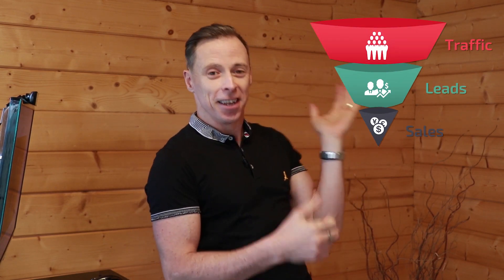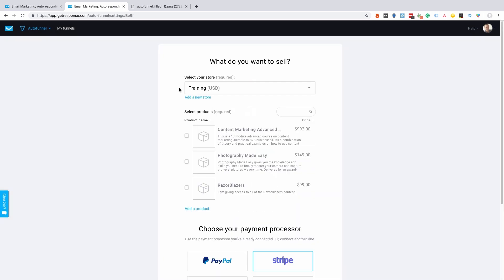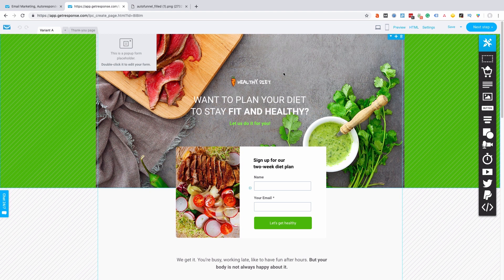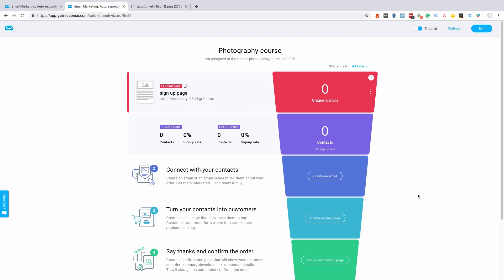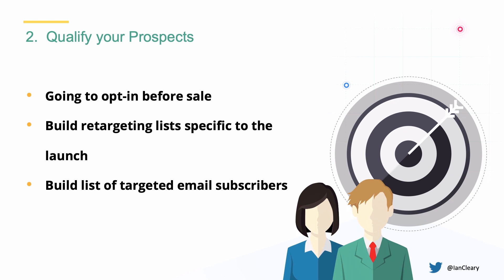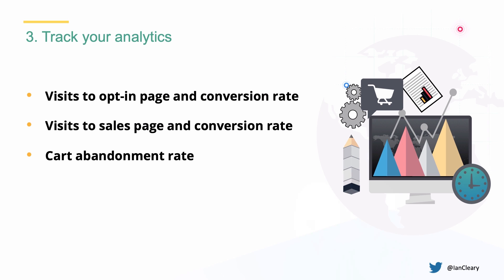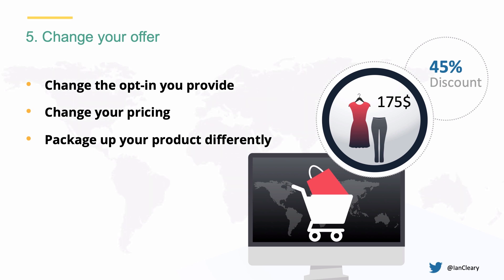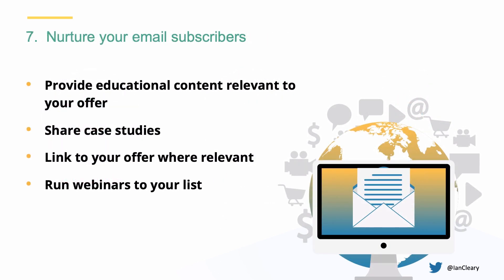How to optimize your sales funnel to drive more conversions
A sales funnel is a series of steps a person takes before they buy a product from you.  Optimizing your sales funnel to drive more conversions is extremely important and this video will show you how to you do this.

In the video I also share a useful tool from Getresponse called Autofunnel which is cool for creating funnels.